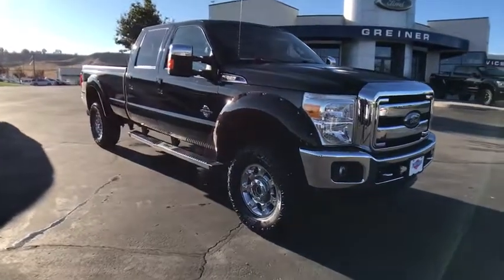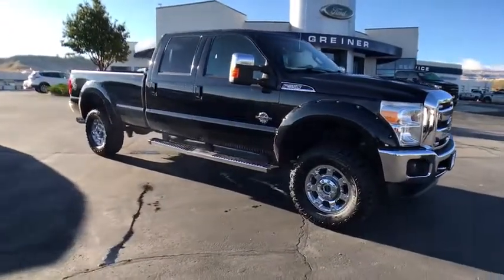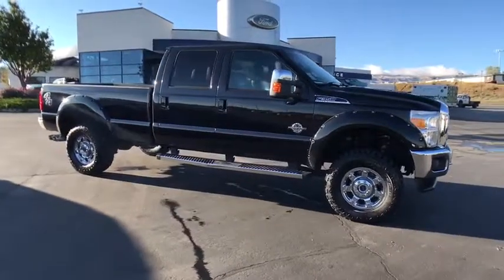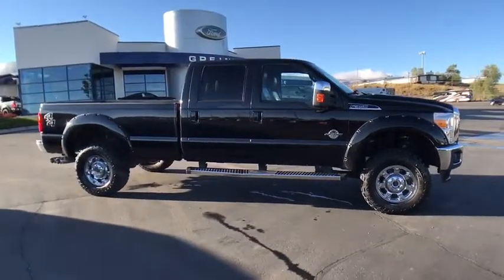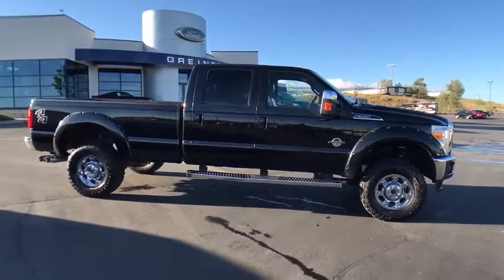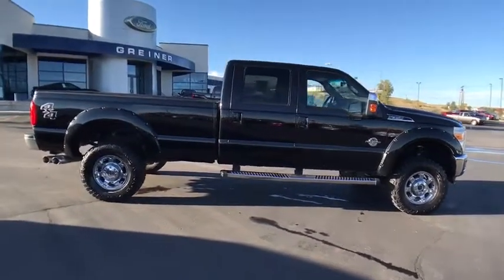2015 FORD SUPER DUTY F-350 SRW Casper, Powell, Cheyenne, Douglas, Sheridan, WY FEA96281T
USED 2015 FORD SUPER DUTY F-350 SRW
Lithia Ford Casper: Servicing Casper, Wyoming near Powell, Cheyenne, Douglas, and Sheridan, WY
2015 FORD SUPER DUTY F-350 SRW 4WD CREW CAB - Stock#: FEA96281T - VIN#: 1FT8W3BT9FEA96281

Lariat trim. Moonroof, Nav System, Heated Leather Seats, ENGINE: 6.7L POWER STROKE V8 TURBO DI... ELECTRONIC LOCKING W/3.55 AXLE RATIO, Hitch, Back-Up Camera, Premium Sound System, Turbo Charged Engine, 4x4, ORDER CODE 618A READ MORE!br /br /KEY FEATURES INCLUDEbr /Leather Seats, Back-Up Camera, Premium Sound System. br /br /OPTION PACKAGESbr /ENGINE: 6.7L POWER STROKE V8 TURBO DIESEL B20 4 valve OHV, manual push-button engine-exhaust braking, GVWR: 11,300 lb Payload Package, 37.5 Gallon Fuel Tank, 3.31 Axle Ratio, Dual 78-AH 750 CCA Batteries, LARIAT ULTIMATE PACKAGE Memory PowerScope Trailer Tow Mirrors, Remote Start System, Power Heated/Cooled Passenger Seat, Tailgate Step & Handle, Memory Power Heated/Cooled Driver's Seat, easy-entry/exit memory driver's seat feature, Power Moonroof, map lights and moonroof switches, Voice-Activated Navigation System, HD and satellite broadcast, Memory Power Adjustable Pedals, CHROME PACKAGE Chrome Exhaust Tip, Wheels: 18 Chrome Clad Cast Aluminum, chrome-clad hub covers/center ornaments, 6 Angular Chrome Step Bars, Unique Chrome Mirror Caps, ELECTRONIC LOCKING W/3.55 AXLE RATIO, RAPID-HEAT SUPPLEMENTAL CAB HEATER, UPFITTER SWITCHES (4) Located on instrument panel, HEAVY SERVICE FRONT SUSPENSION PACKAGE heavy service front springs (1 up upgrade above the spring computer selected as a consequence of options chosen MP3 Player, 4x4, Keyless Entry, Privacy Glass, Steering Wheel Controls, Heated Mirrors, Electronic Stability Control. br /br /WHY BUY FROM USbr /The main goal here, at Greiner Ford of Casper, is to ensure you have a successful and enjoyable car-buying experience. Whether you are searching for a new or used vehicle, or need quality auto repair, parts or auto financing, our dealership is ready to assist drivers in the Riverton WY, Gillette and Sheridan areas with all of the above! br /br /Price does not include title, license, or $299 dealer doc fee. Only equipment basic to each model is listed. Call or email for complete, specific vehicle information.br / Some of our Pre-Owned vehicles may be subject to unrepaired safety recalls. Check for a vehicle's unrepaired recalls by VIN at